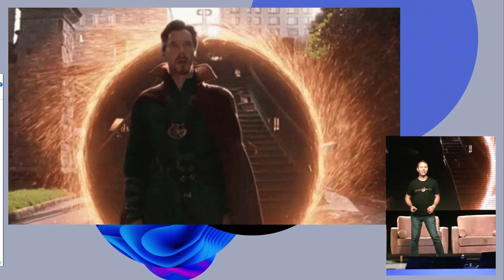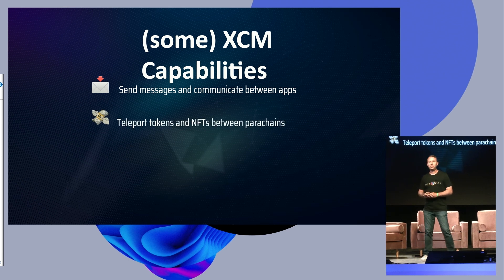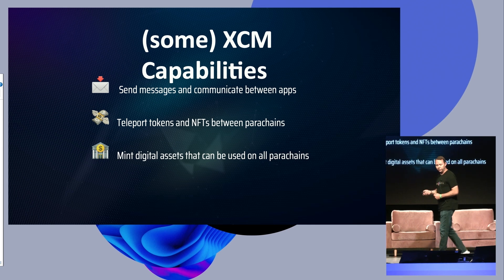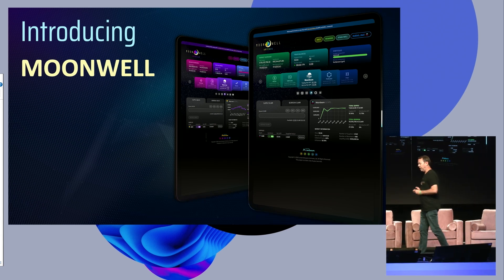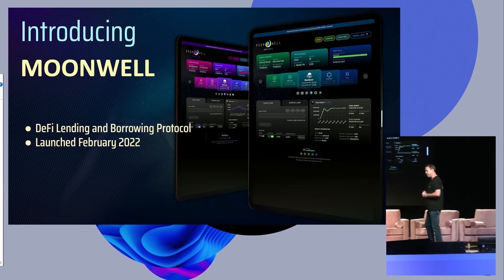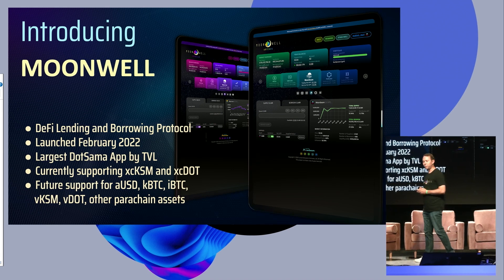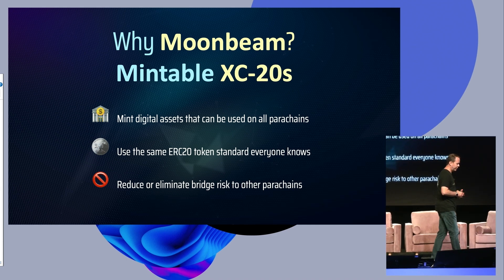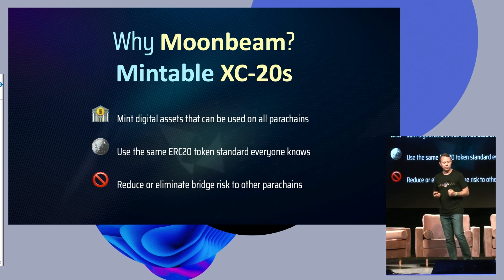Moonwell: Unlocking the power of XCM with Moonwell | Polkadot Decoded 2022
Speaker: Luke Youngblood, Moonwell.

Presentation summary:
The future of the DotSama ecosystem is cross chain assets. Learn more about how Moonwell, an open lending and borrowing DeFi protocol on Moonbeam, enables you to bring digital assets from other parachains and make them useful in DeFi on Moonbeam.